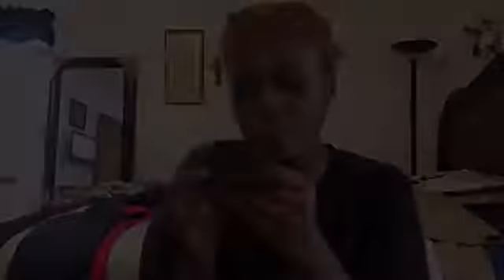Easy, Beginner Friendly, Eyebrow Tutorial | JASMINE WESTBROOK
West here with her eyebrow routine. There's honestly nothing I do that's difficult, it's just all on how your eyebrows are shaped. Hope you enjoy!